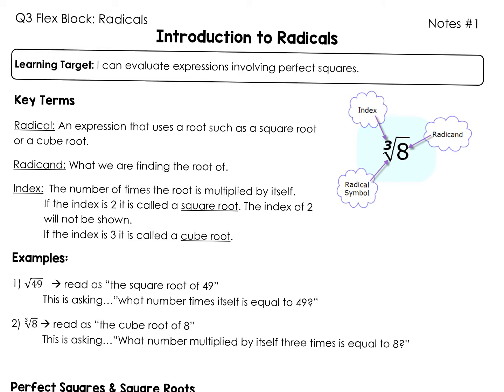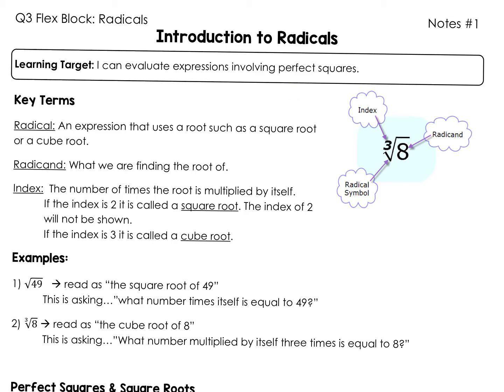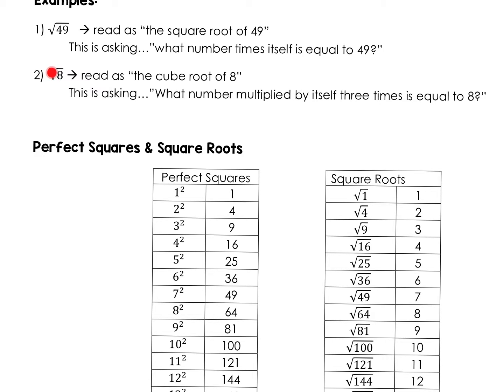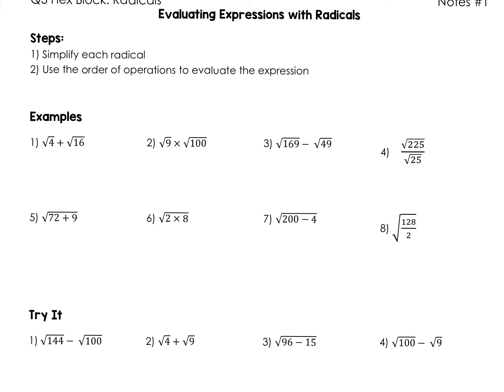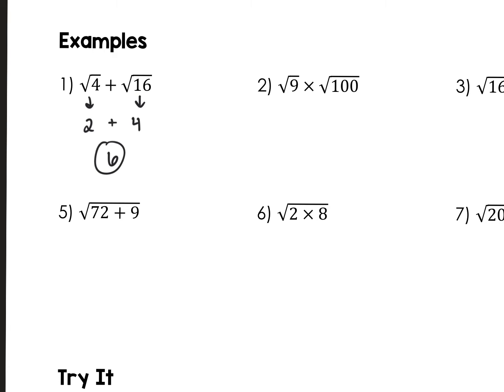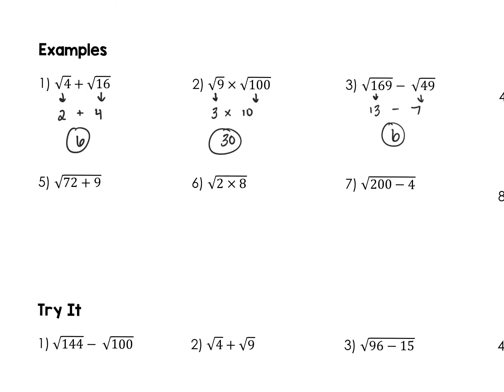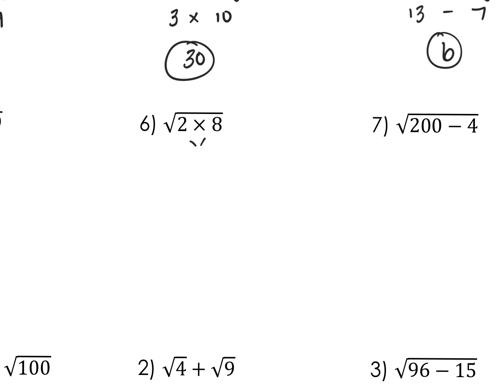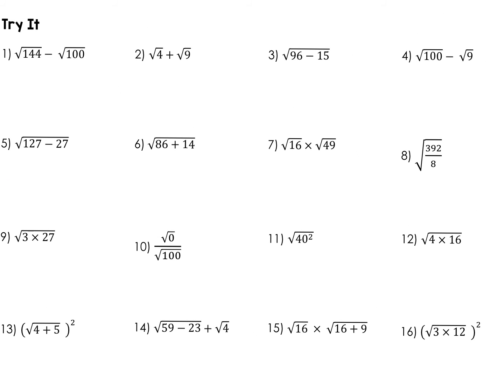Notes #1 - Introduction to Radicals.mp4